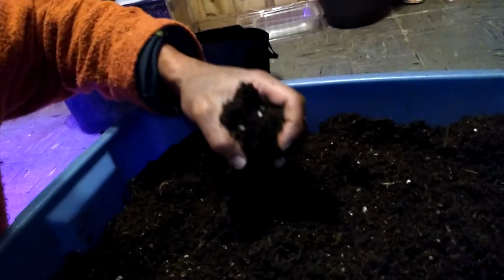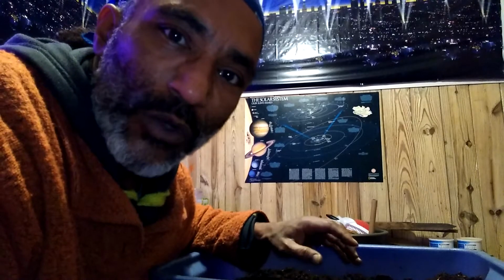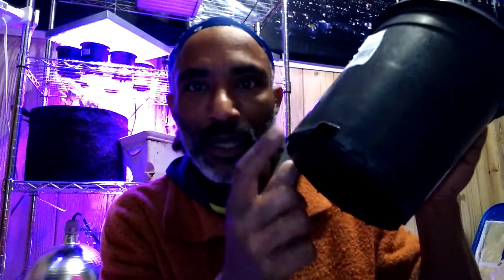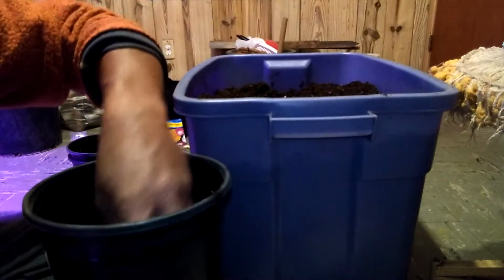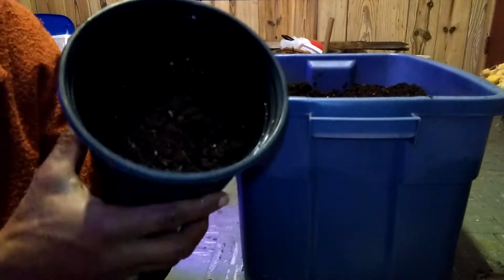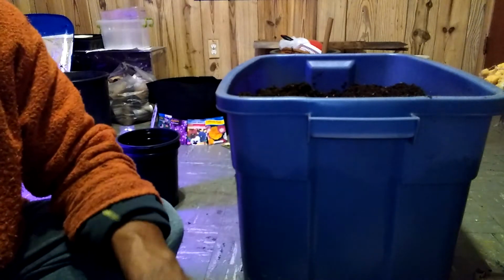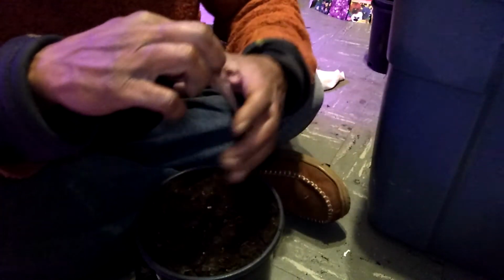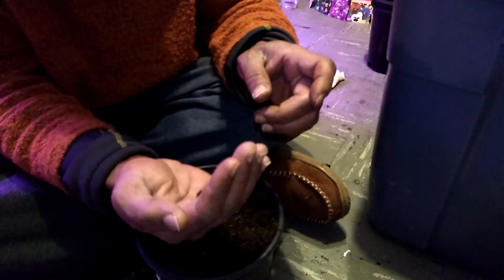*ATTENTION* I HAVE A SURPRISE FOR YOU ALL!!! THAT'S RIGHT! IT'S ALL FOR YOU!!!🙏😆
I can not express enough how much love I have for you all and the humility you have instilled in me! THANK YOU SO MUCH FROM THE BOTTOM OF MY HEART! 🙏😔❤️♥️🧡💛💚 you all have been so supportive and encouraging!
SO!...In light of my 100 SUBSCRIBERS, I am growing Celosia Cristata or cocks comb for you all! This flower is extremely disease resistant! I'm also growing it to show that we can fight back this coronavirus so this flower is, IN YOUR FACE CORONAVIRUS!✊😤
To my 100 SUBSCRIBERS, please comment from each of you ☝️one of your favorite flowers! I will go through them and pick four of the relatively most difficult to grow for you!👍😃
AGAIN, thank you all SOOOOO MUCH for supporting the cat troupe🐈, the garden/food forest and the channel tremendously and me as well. I can not say it enough!... Thank you!🙏😢🙏😌

 Let's get this video to 500 likes and I will grow 4 relatively difficult vegetables for you all in abundance!

Check out Sidney and Tori at their channel!

Here are the amendments I add to my finished processed compost!👍

Blood Meal

Bone Meal

Peet Moss

As Always;
Be... Good... To... One... Another!❤️